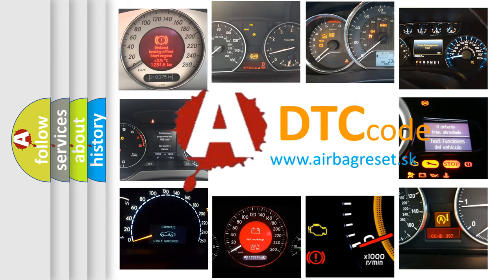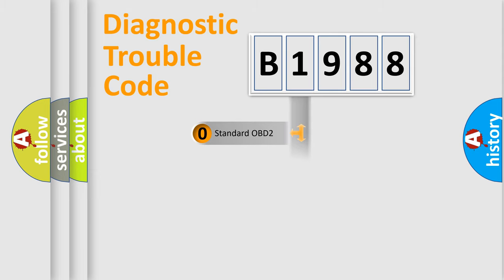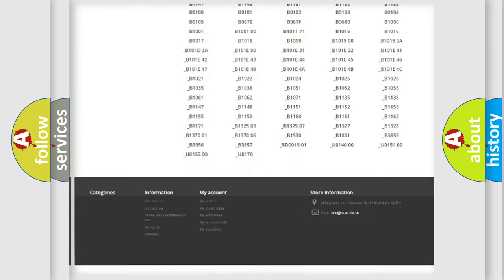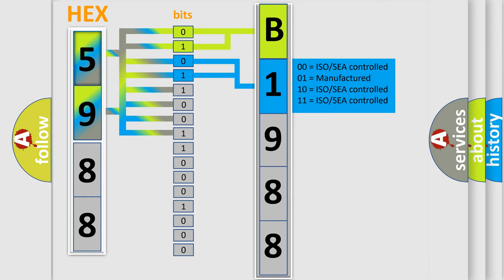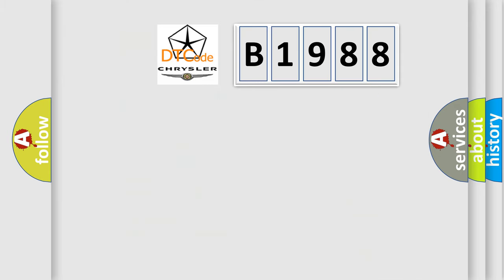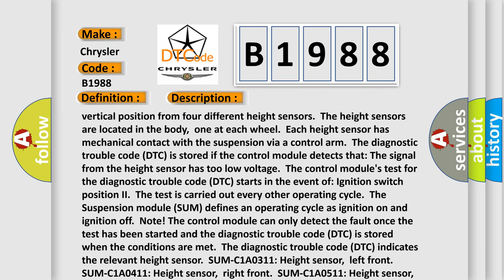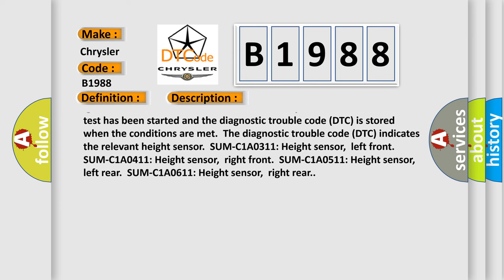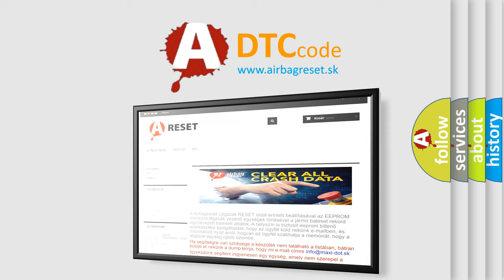DTC Chrysler B1988 Short Explanation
Contents:
0:21 Basic DTC analysis according to OBD2 protocol standard.
1:48 Insight into programming
2:58 A diagnostically understandable description of the Diagnostic Trouble Code
3:05 Basic error definition

Make
Chrysler
Code
B1988
Definition
Left Rear Height Sensor General Electrical Failures Circuit Short To Ground
Description
The Suspension module SUM receives information about the body's vertical position from four different height sensors  The height sensors are located in the body,  one at each wheel  Each height sensor has mechanical contact with the suspension via a control arm  The diagnostic trouble code DTC is stored if the control module detects that The signal from the height sensor has too low voltage  The control module's test for the diagnostic trouble code DTC starts in the event of Ignition switch position II  The test is carried out every other operating cycle  The Suspension module SUM defines an operating cycle as ignition on and ignition off  Note! The control module can only detect the fault once the test has been started and the diagnostic trouble code DTC is stored when the conditions are met  The diagnostic trouble code DTC indicates the relevant height sensor  SUM-C1A0311 Height sensor,  left front  SUM-C1A0411 Height sensor,  right front  SUM-C1A0511 Height sensor,  left rear  SUM-C1A0611 Height sensor,  right rear
Cause
Contact resistance or oxidation in the connectorsThe signal cable from the height sensor has a short-circuit to groundThe height sensor has no power supplyDamaged height sensor